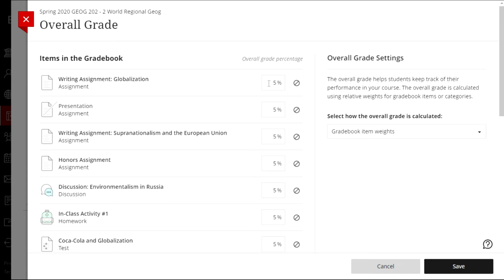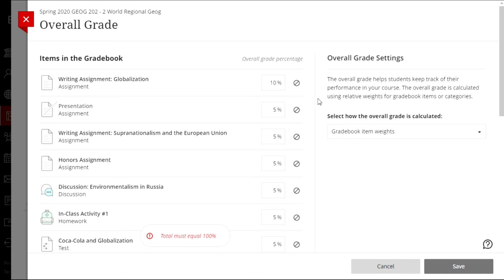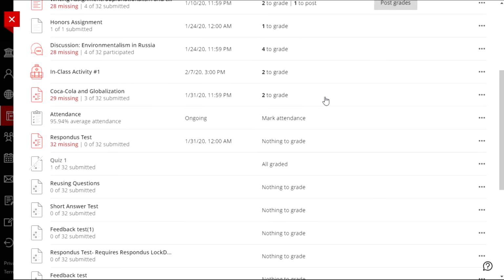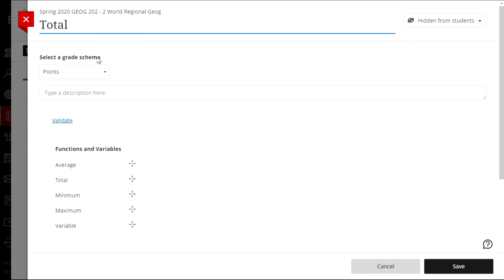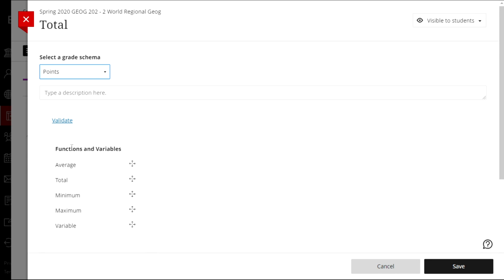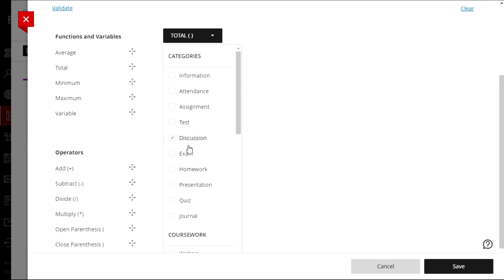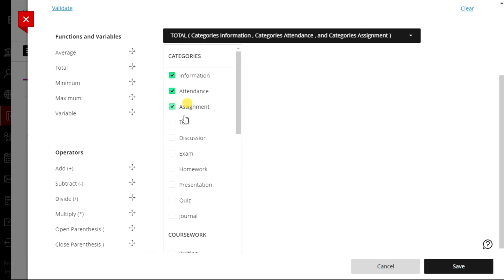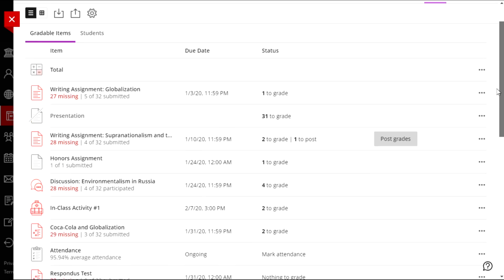Calculating a Grade Based on Points in Ultra Course View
This tutorial demonstrates two methods to calculate a total grade based on points in the Blackboard Ultra Course View.